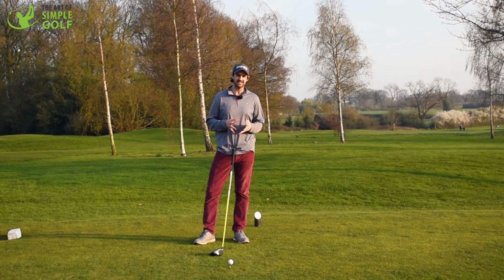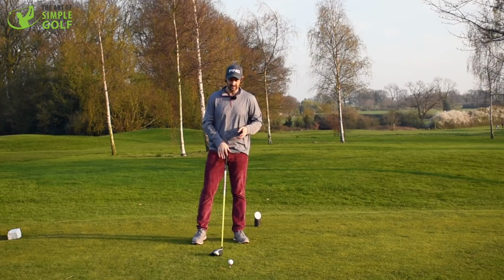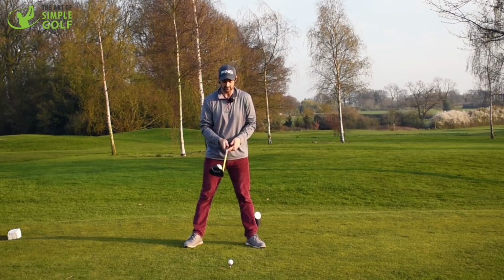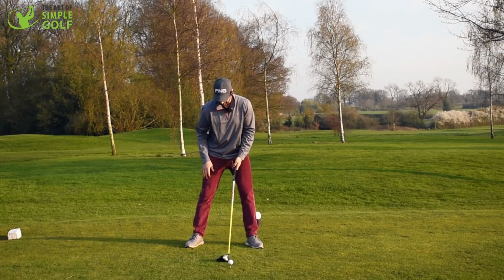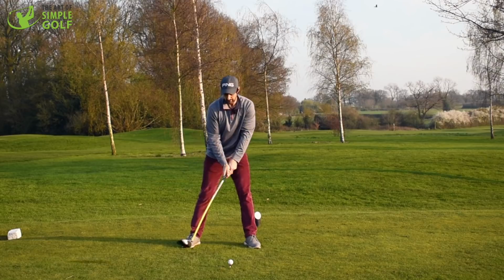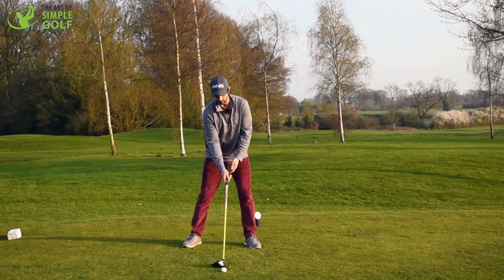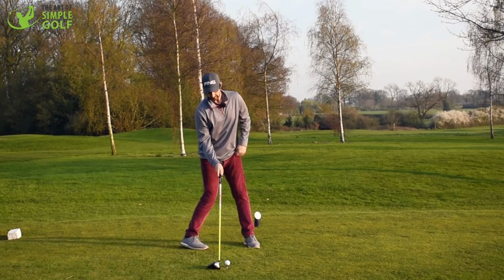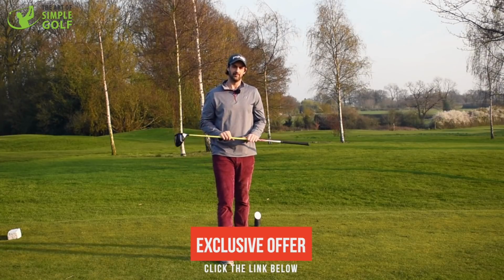GOLF DRIVER SET UP TWEAKS STOP GOLF SWING KILLING TENSION AND OVER THE TOP TO ALLOW AN EASIER SWING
How To set up to the driver for better golf shots, stop coming over he top and hit it further . Zero complication. for ultimate golf lessons free.   Alex Fortey from the Art of Simple Golf gives you a simple golf tip to improve your address position and posture to have a better golf swing.

Alex Fortey from the Art of Simple Golf gives you a simple golf tip to your set up with a driver. These 2 minor tweaks can help you stop coming over the top in your golf swing which can help you hit the driver with a better angle of attack for more distance and of course consistency.

But one thing I like about this set up is it allows an easier golf swing flow.

This is to combat tension. Tension in the golf swing kills. It causes many faults that can easily be avoided.

So in a nutshell all you need to do to your driver set up is the following;

1) Soften the trail arm.
2) Set the driver head 2 inches back

This will allow a better upswing and move through the ball.

Also, be mindful that the same weight needs to be placed on the toes as it is on the heels. This will give a solid platform for a good solid and consistent swing with the driver.

Remember to waggle the club back and forth. If you pause and freeze for too long, your tension will hurt your swing. Moving your hands a little and feet will keep you loose and more able to make a nice, smooth golf swing.

This is one way to learn the easiest swing in golf that is natural but it's advisable for all ages and abilities to use this method, or at the very least try it next time your practice your golf swing.

It might just make things that much easier for you!

CONNECT WITH THE ART OF SIMPLE GOLF

ABOUT ALEX AND THE ART OF SIMPLE GOLF

Or at the very least as complicated and frustrating as the golf industry has you made you you think.

The Art of Simple Golf was born when confusion overruled the joy of golf.

You know that horrible dream where rabid dogs are coming at you, and you try to run but you are frozen in fear?

Ever feel like golf is just like that?

Not the rabid dogs part, but the frozen in fear due to over-thinking?

Stop overcomplicating. Listen to your swing.simple golf tips

Using simple methods. Simple drills, breaking down the game into tips that actually work. Giving you freedom in your golf swing.

Our goal is to get golfers to;

-play more consistent golf

-hit longer drives

-shoot lower scores

-feel better

-play better

-and enjoy golf once more

Our goal is to get golfers playing more consistent golf, hitting longer drives, shooting lower scores, feel better, play better, and enjoy golf, once again.

It’s no secret that golf has become an over-complicated game for players and coaches alike, you only need to do a quick search online for golf backswing tips and you will be bombarded with, one plane and two plane golf swings, training aids, DVD’s and equipment that promises to give you the “Perfect Golf Swing“.

But that is absolute rubbish. Im sure you have realized that by now because despite your best efforts you have not seen significant improvement.

It’s not your fault though!

The over complicated swing instruction methods have your best interests at heart, but as I alluded to earlier, they are still stuck in the “golf instruction paradigm blindness” and only give you what the industry dictates again and again.

We have scoured the globe to partner and feature some of the best coaches and smartest folks out there.

Category
Sports